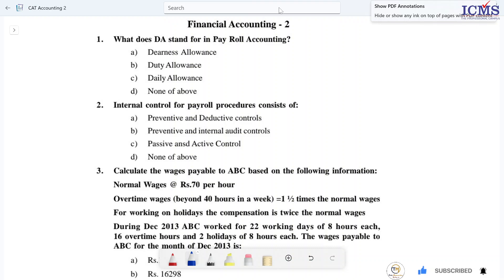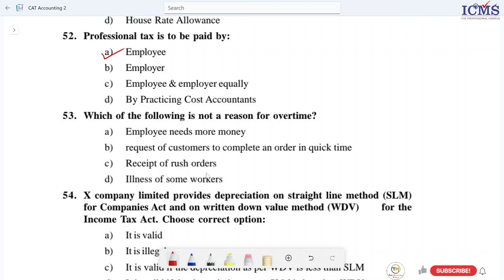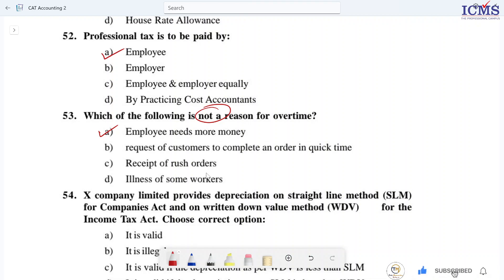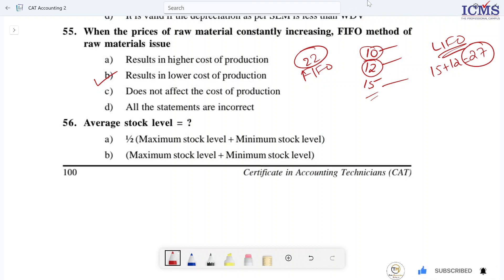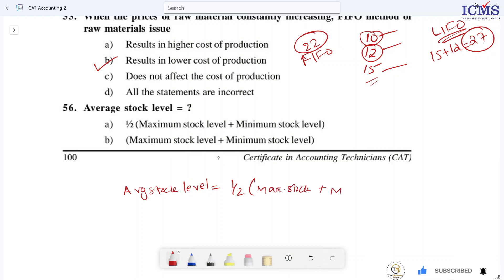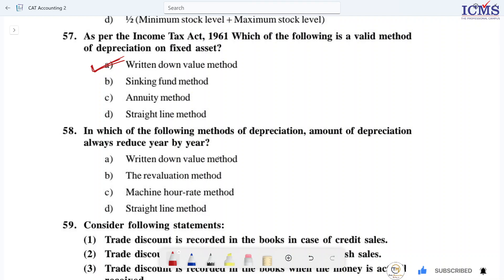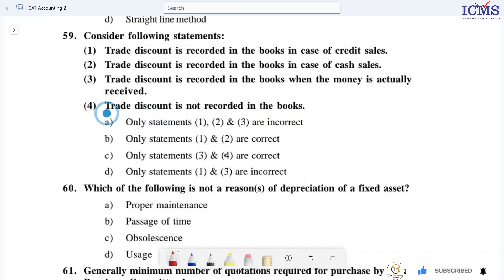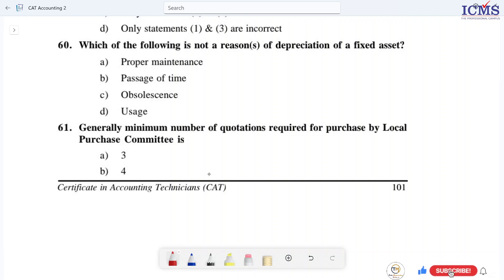CMA CAT | Accounting 2 | MCQ | Part 3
CMA CAT ACCOUNTING 2 MCQ PLAY LIST